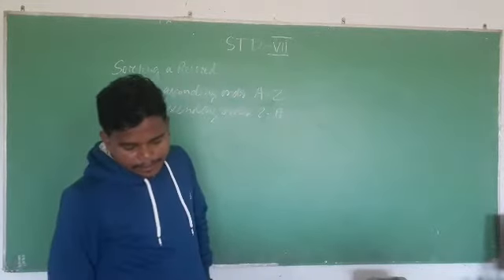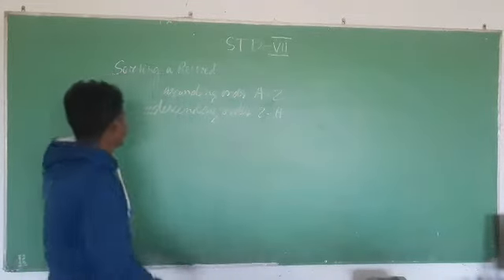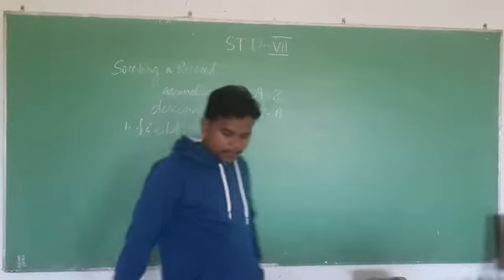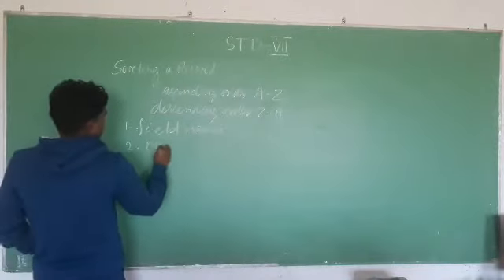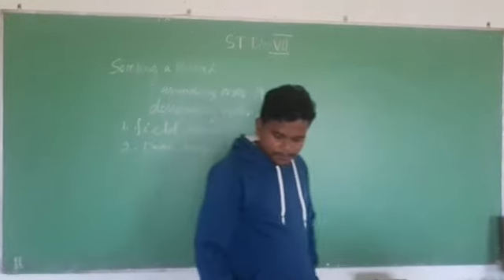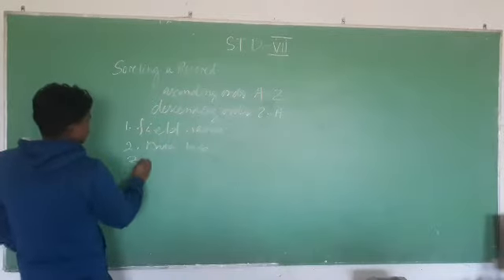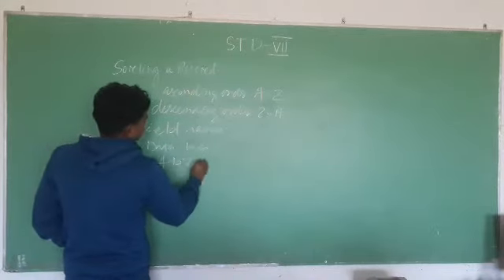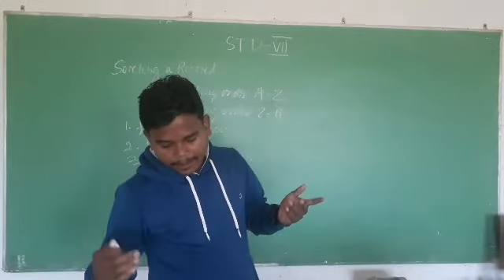COMPUTER VII CH5